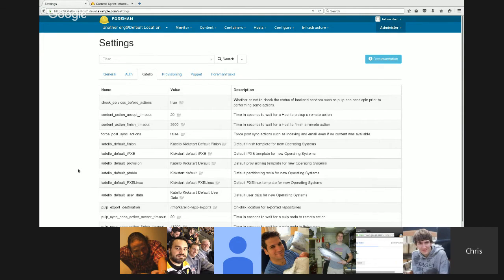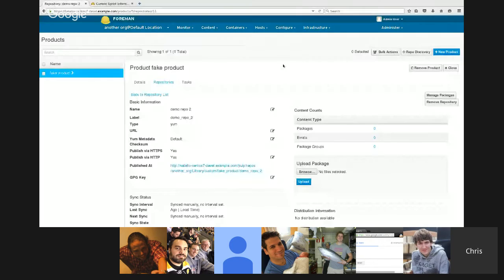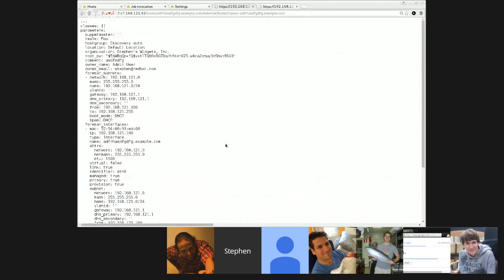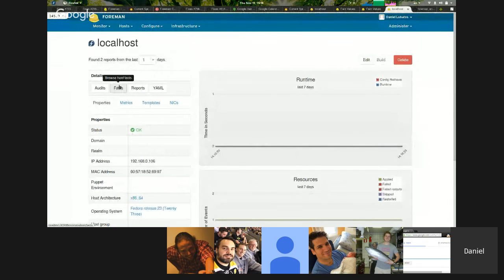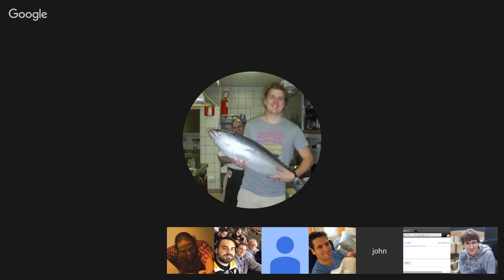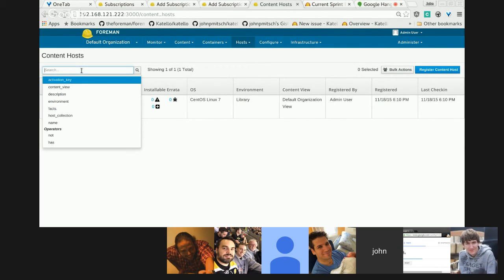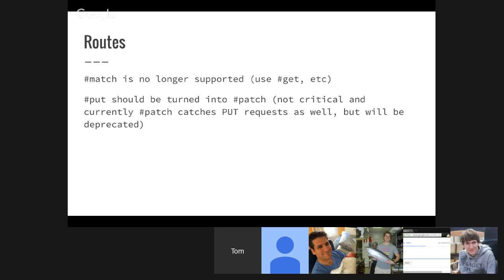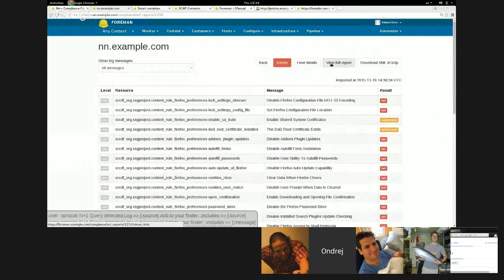Foreman Community Demo - 19th November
The latest Foreman Community Demo showcases what's new in Foreman over the last few weeks. This time we covered:

You can find the presenter IRC nicknames in the links above. You can ask questions in the comments below, on IRC or on our
mailing list.